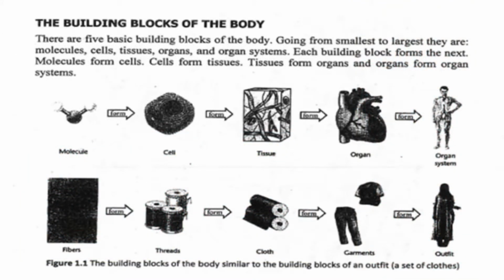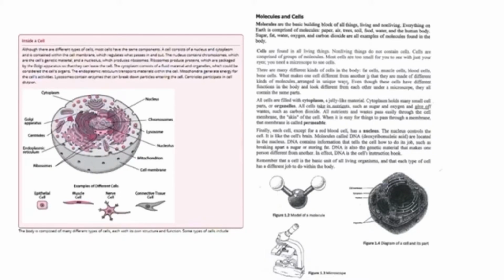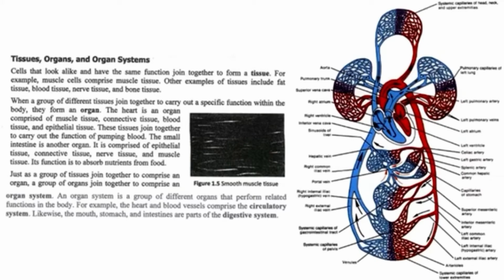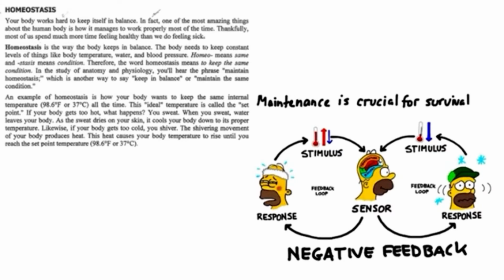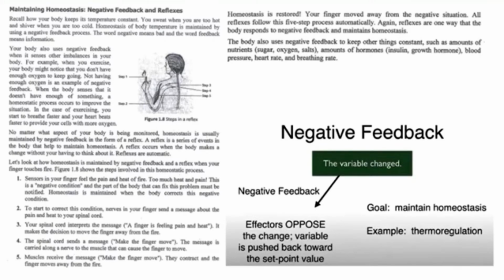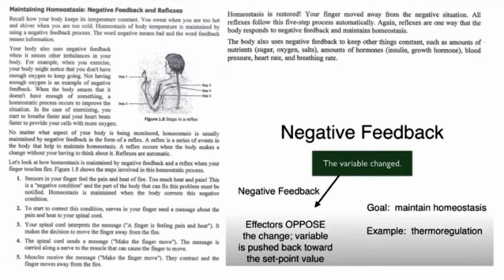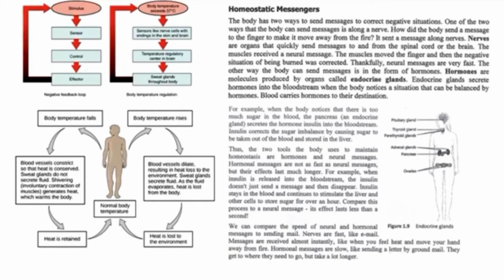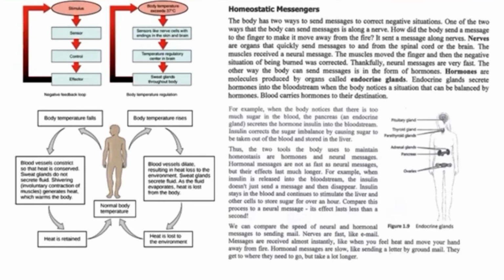English For Medical Student P.1 - Introduction To Anatomy And Physiology